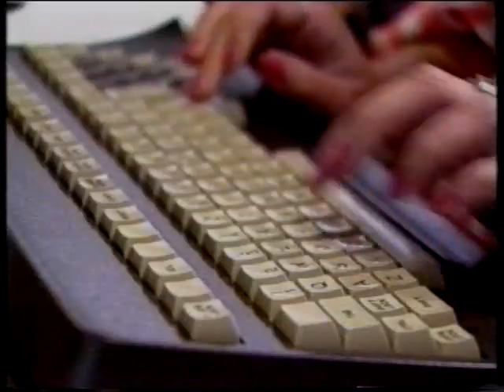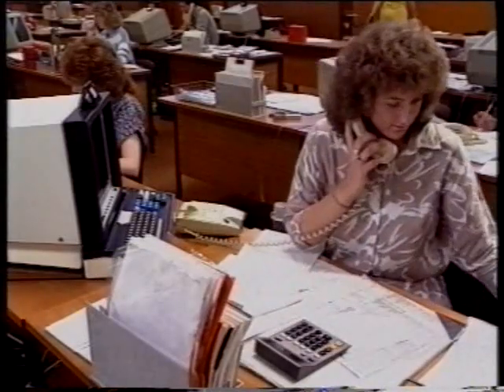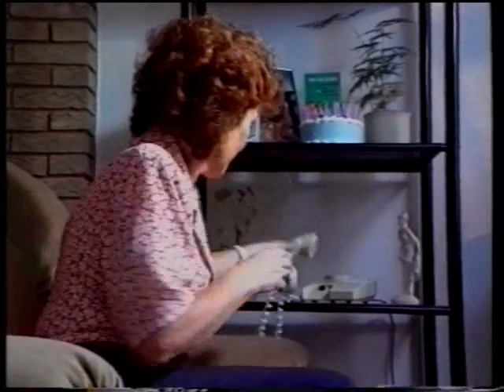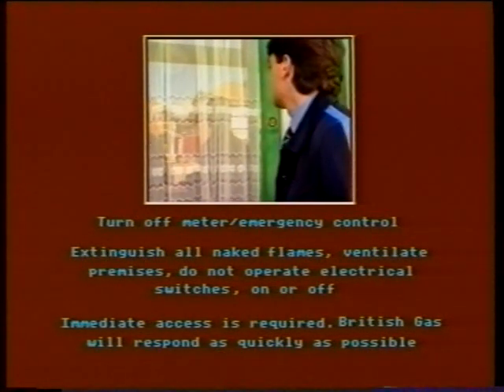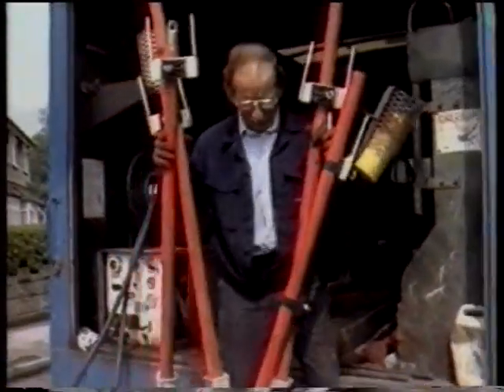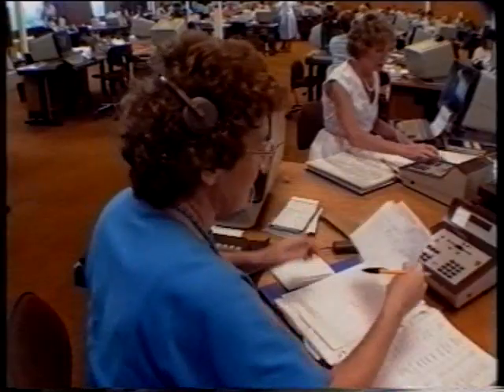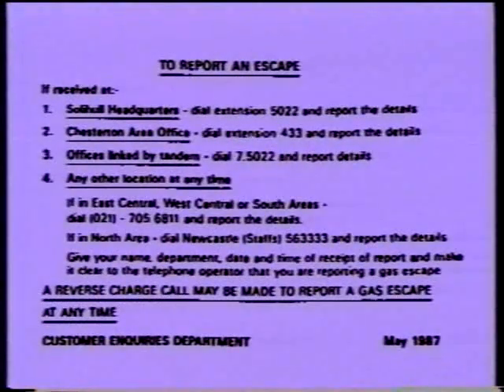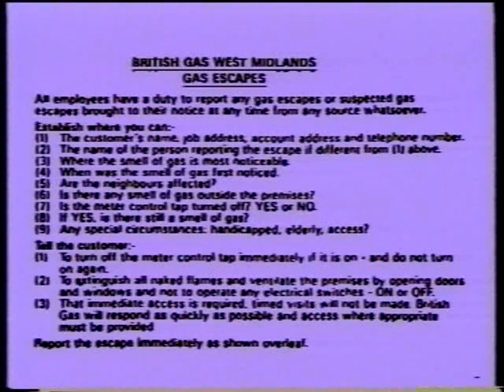Gas Escape response form British Gas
Old British Gas training film on their reaction to gas escapes